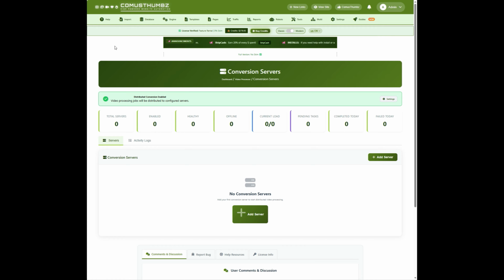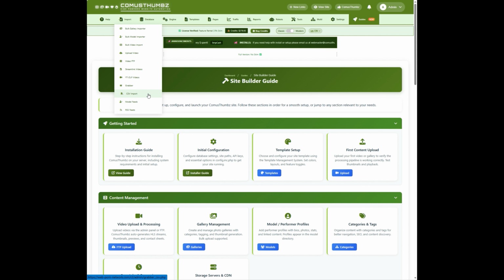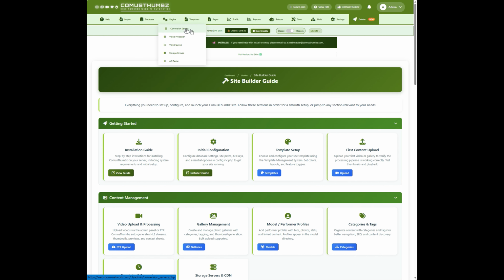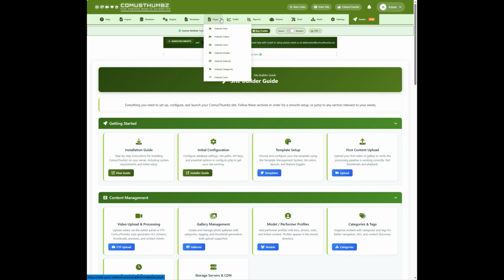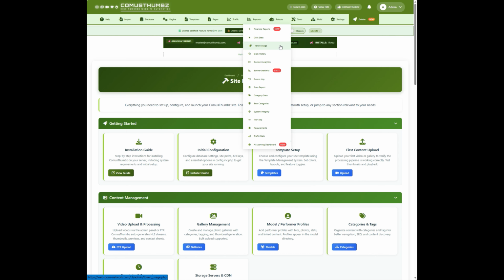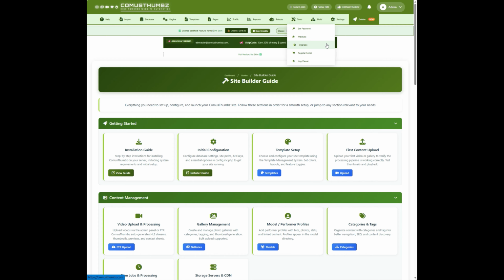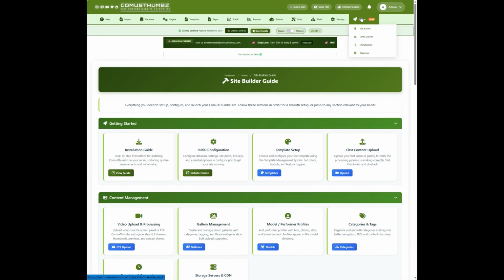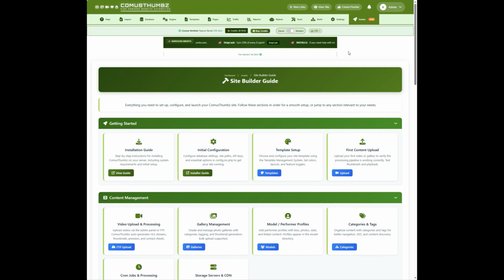ComusTumbz Menu Guide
In this video ComusThumbz provides a simple explanation of every menu option available to you in ComusThumbz.